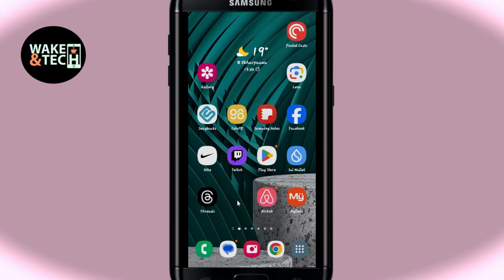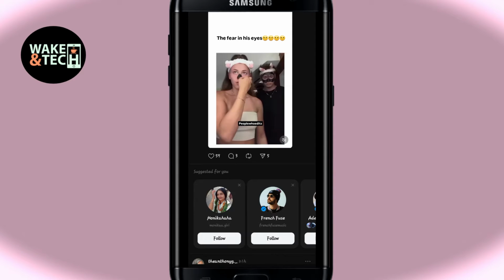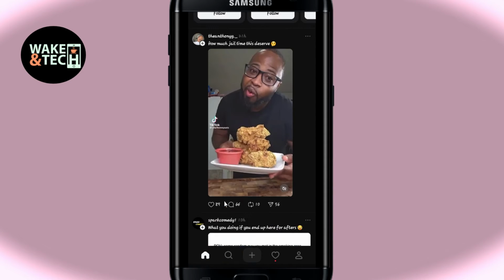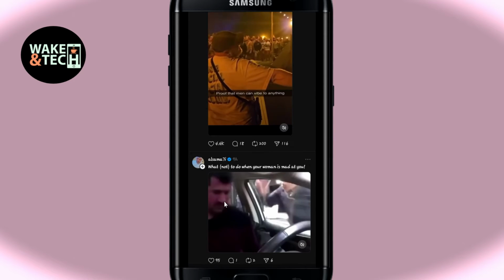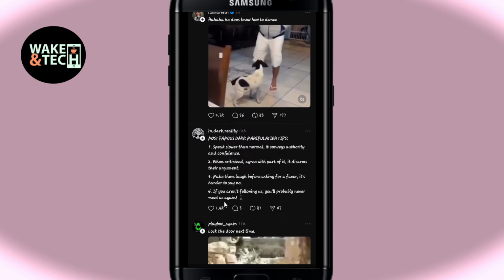How to Add Friends on Threads App? Include Friends on Threads App on Android 2024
Looking to connect with friends on Threads? 🌐 In this video, I’ll show you exactly how to add friends on the Threads app so you can start sharing posts and building your social circle. Follow these simple steps to find and add friends in no time!